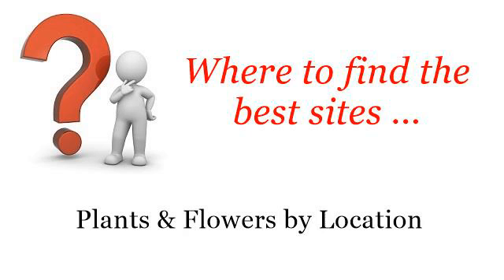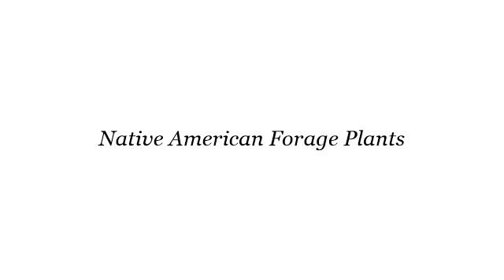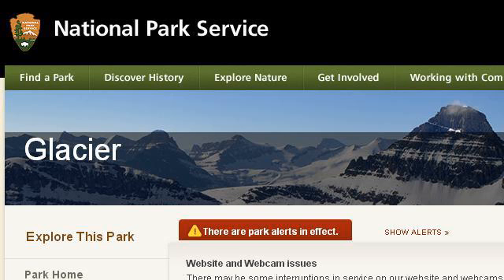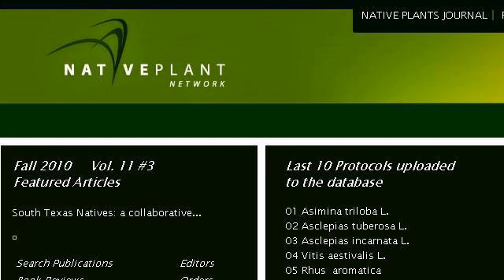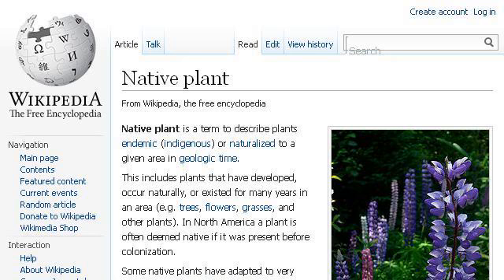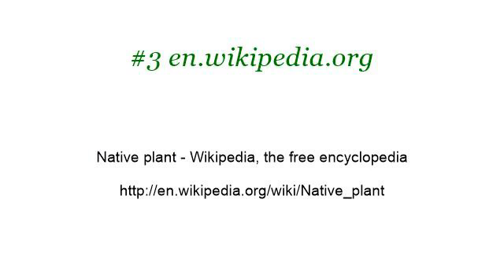Native American Forage Plants